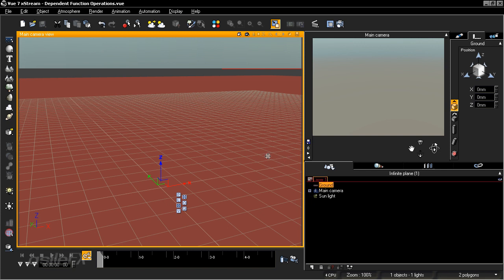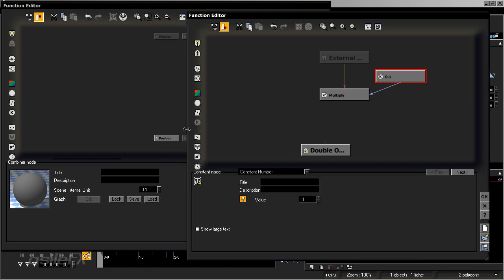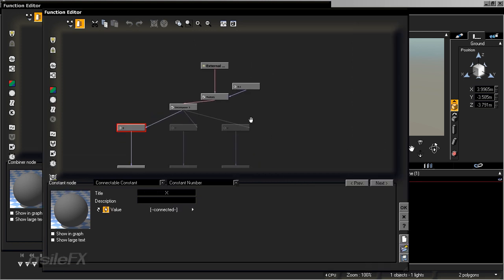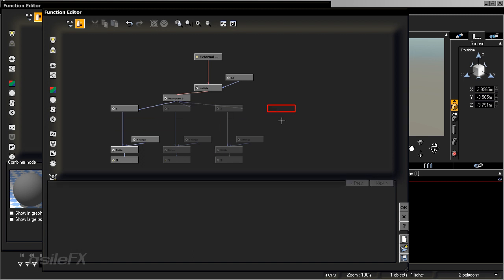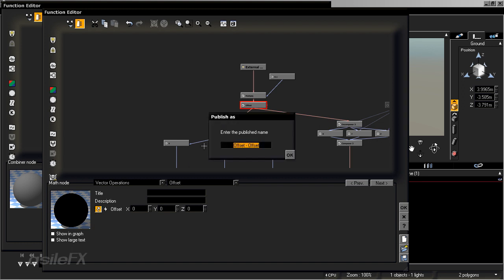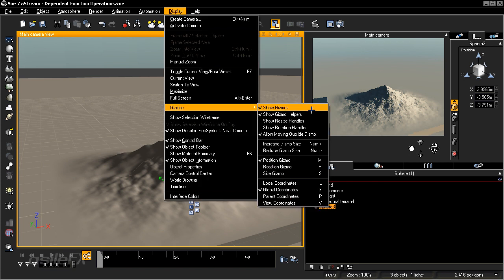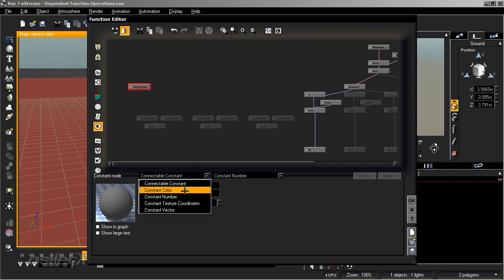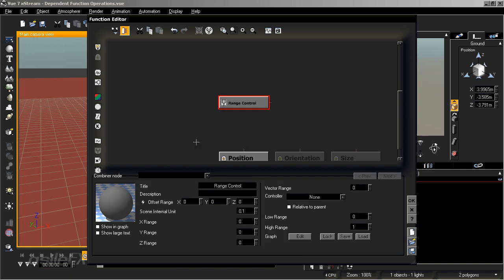Vue DFCA p2 - Building the Control Node